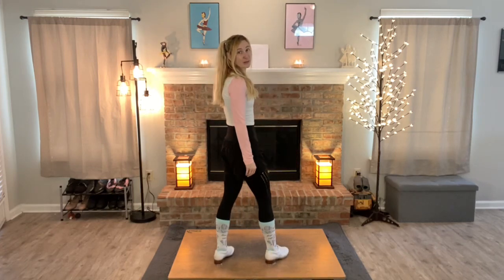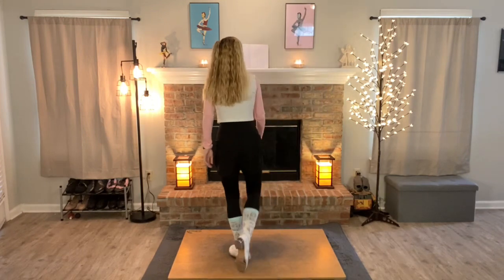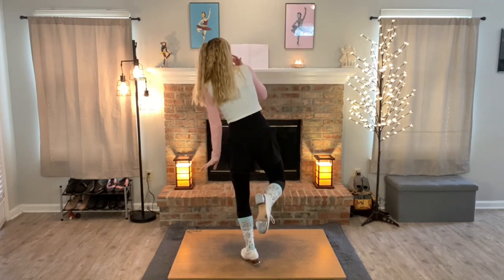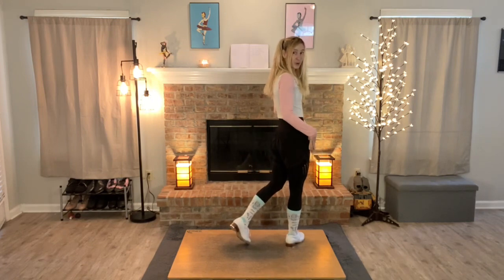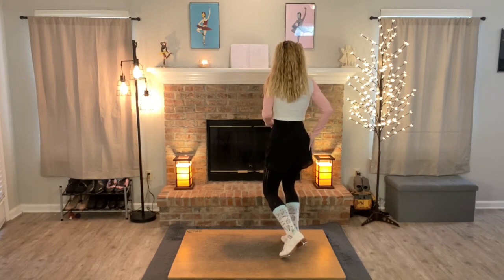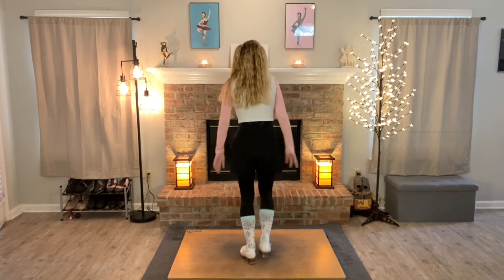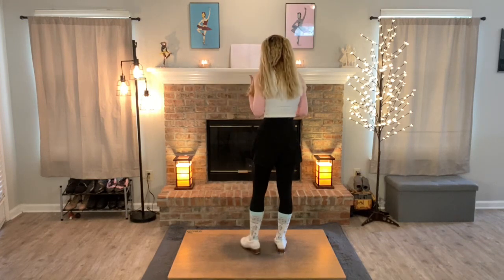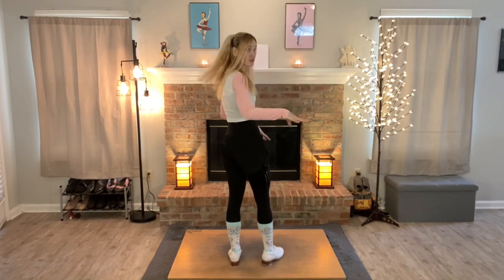TAP DANCE TUTORIAL - LIGHT SWITCH (Charlie Puth) - Intermediate Choreography Tutorial - Jenne Vermes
Here is an Intermediate level tap dance for you all to learn and enjoy!

This song is one of my current favorites! I love the rhythms throughout it, and this version of the song is just so chill yet so energizing. I had a blast making this dance! I hope you all have fun with this combination!

To send me stuff:
Jenne Vermes
1880 EastWest Pkwy

I also upgraded my footwear for more support and now I don't need my knee braces anymore! Get more support for your body with Apolla Shocks by using my

Cherry Blossom Tree Lamp

Music: Light Switch by Charlie Puth (Cover)